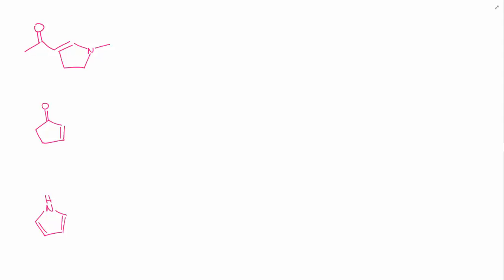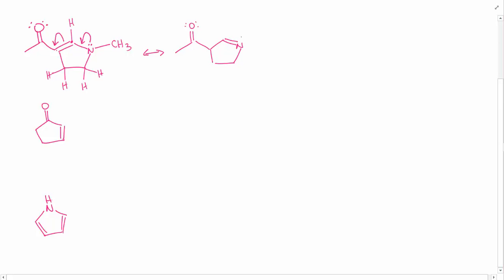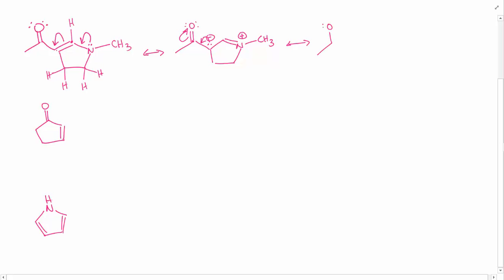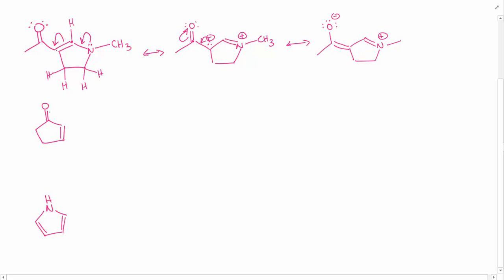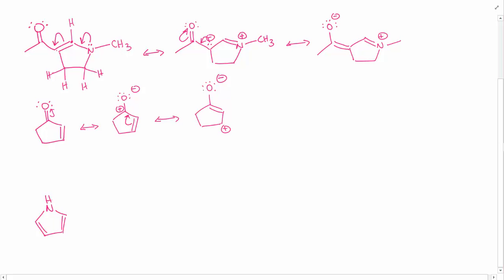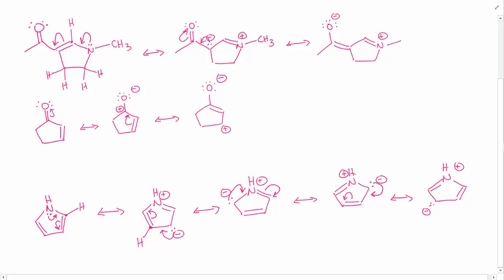Resonance Examples: Neutral